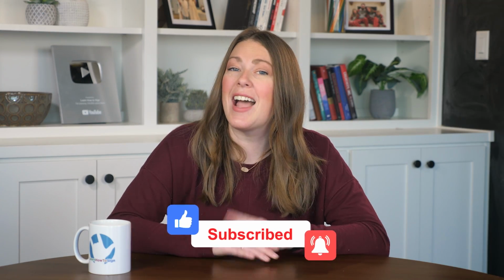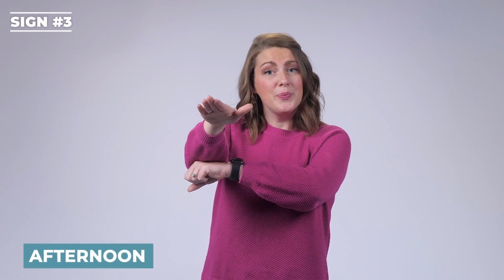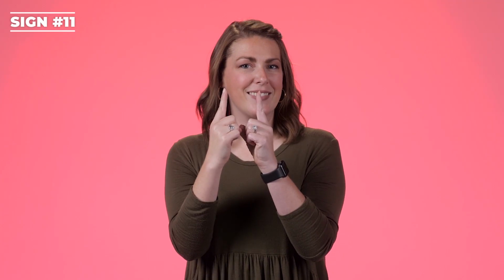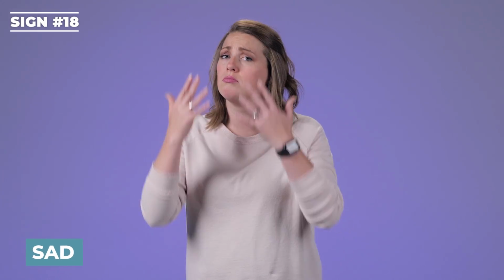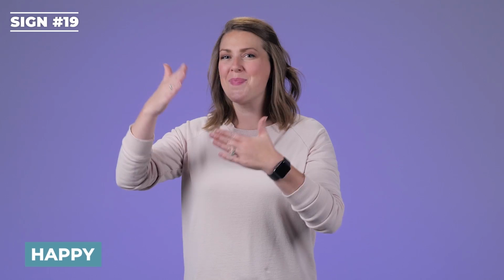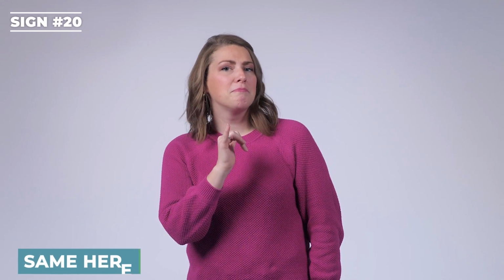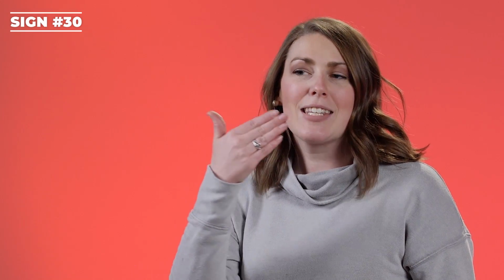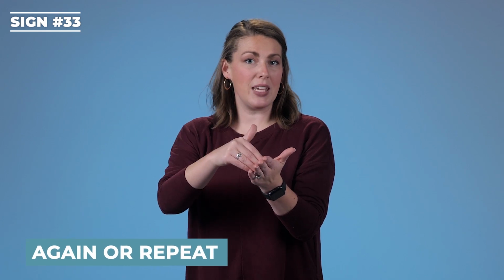Your First 99 ASL Signs | Introductions in American Sign Language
You did it! You decided to learn ASL. This is a great place to start. I'm teaching you your first 99 signs along with same helpful tips and sentences along the way. This is part 1 of 3, so be sure to check out the other videos of the series. Also, if you'd like to test your understanding we've made quizzes that go along with this series. Check them out below!

*NAVIGATION*
0:00 - Intro
0:40 - TEACHING - Iconic Signs

*GREETINGS & FAREWELLS*
1:09 - 1. Good or Well
1:19 - 2. Morning
1:27 - 3. Afternoon
1:36 - 4. Night (Evening)
1:44 - 5. Hello
1:52 - 6. Goodbye
1:59 - 7. Take Care
2:12 - 8. See or Will See
2:27 - 9. Later
2:36 - 10. Nice
2:48 - 11. Meet
2:57 - 12. You
*Sentences: Greetings & Farewells*
3:10 - Good morning.
3:20 - Nice to meet you. See you later!

3:36 - TEACHING - WH- Words
4:11 - 13. How
4:25 - 14. I or Me
4:33 - 15. Fine
4:41 - 16. Busy
4:54 - 17. So-so
5:02 - 18. Sad
5:11 - 19. Happy
5:20 - 20. Same here
*Sentences: How are you?*
5:36 - How are you?
5:46 - I'm fine.
5:55 - I'm happy. What about you?

*CLARIFICATION*
6:10 - TEACHING - Asking for help
6:46 - 21. Sign
6:55 - 22. Slow
7:16 - 23. Learn
7:25 - 24. ASL
7:32 - 25. Yes
7:41 - 26. No
7:49 - 27. Understand
7:57 - 28. Don't Understand
8:08 - 29. Please
8:15 - 30. Thank You
8:24 - 31. What
8:33 - 32. Name
8:42 - 33. Again or Repeat
*Sentences: Clarification*
8:55 - I don't understand. Could you sign that again please?
9:15 - What is your name?
9:30 - My name is Meredith. What's yours?
9:58 - Encouragement